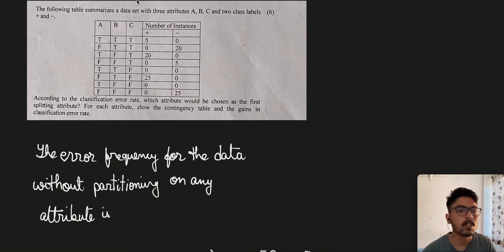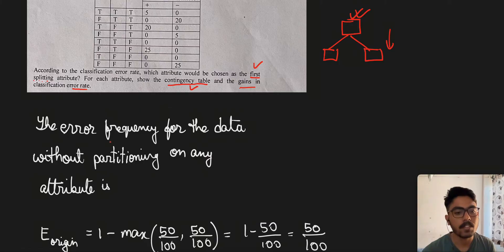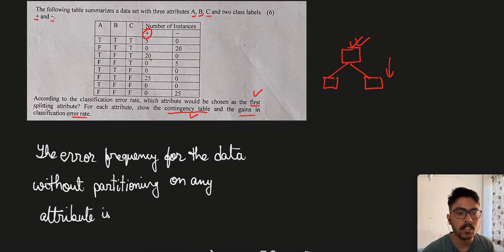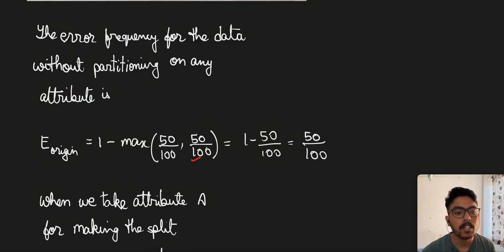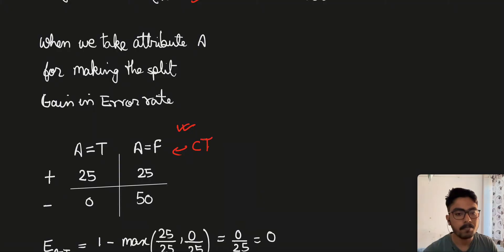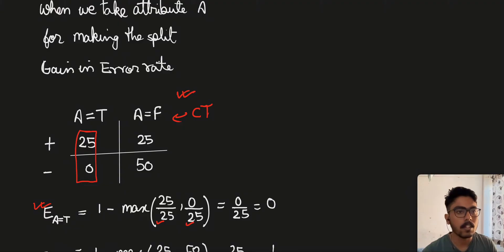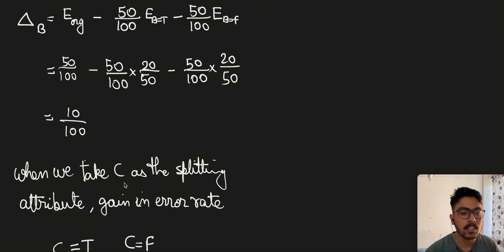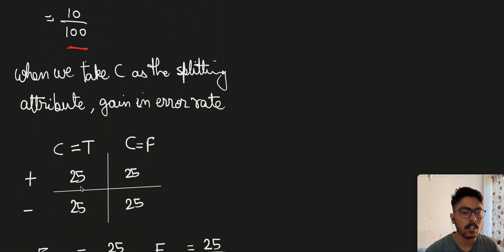Classification Error Rate | Decision Tree - Solved Example | Data Mining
In this video, you will understand how to choose the first splitting attribute in decision tree building. This is done using :
1. first constructing the contingency table,
2. then finding the error rate of all the attributes,
3. then calculating the gain in error rate,
the attribute with the highest gain is chosen as the splitting attribute